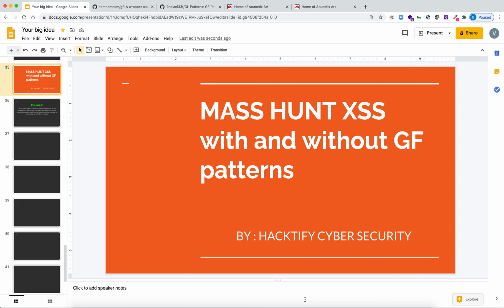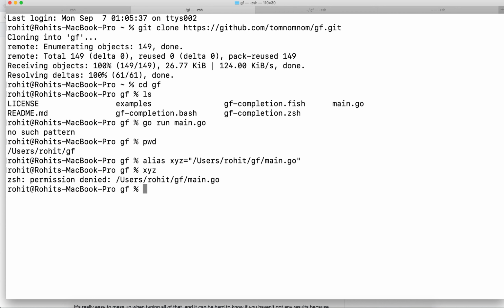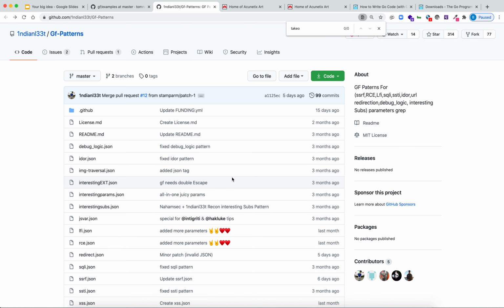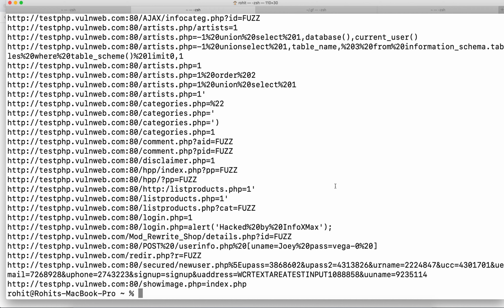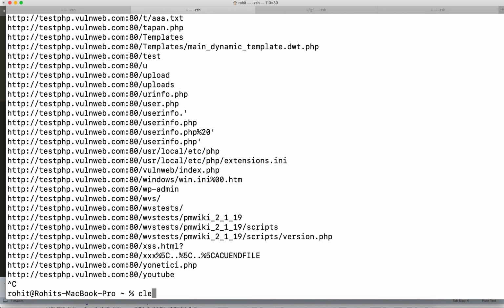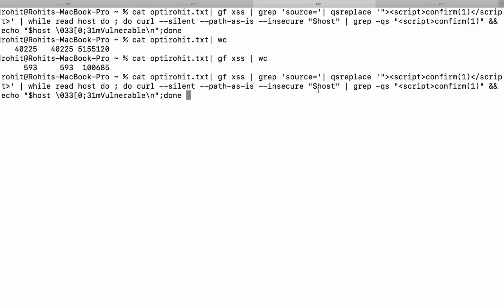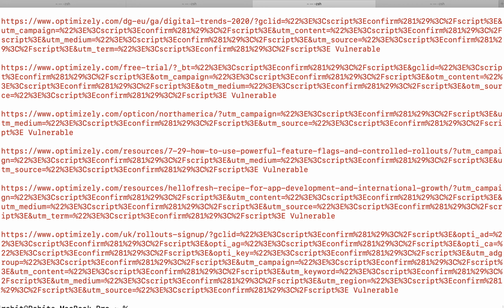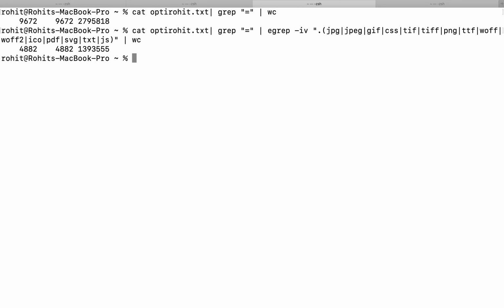Mass Hunt XSS with and without GF Patterns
In this Video, you will learn about XSS methodologies for Ethical Hacking, Penetration Testing & Bug Bounty Hunting.
You will learn attacks principle, methodologies, approach and how to use tools for security testing.

Get our Best Seller full courses at discount -

Join Telegram Group - bit.do/ytlivebb